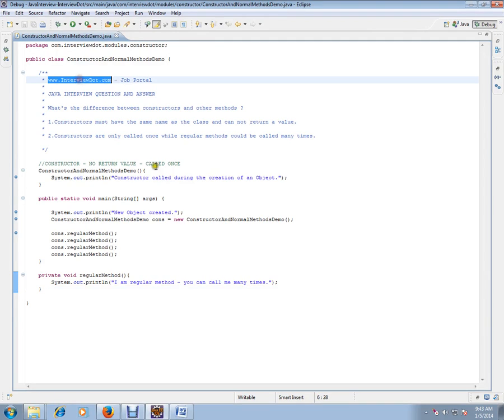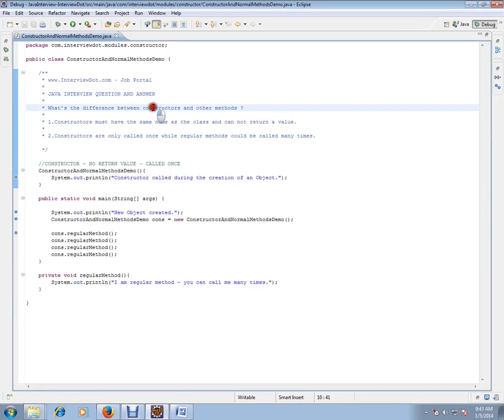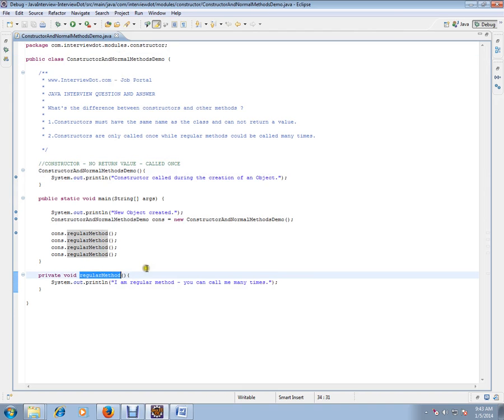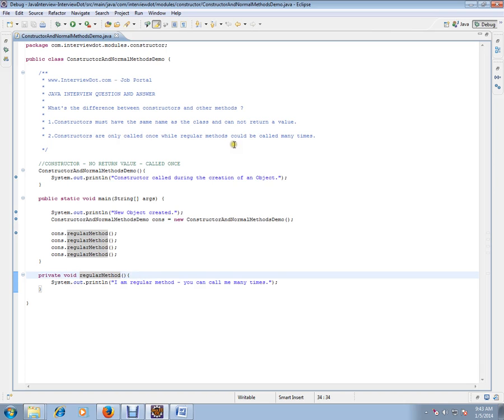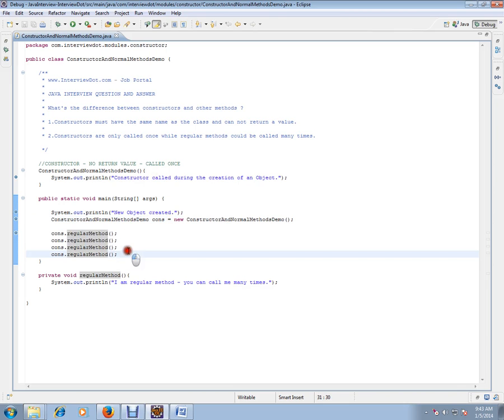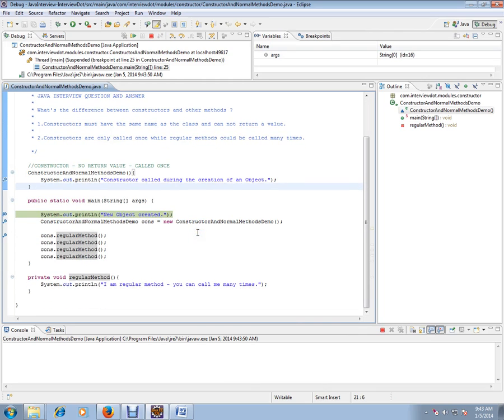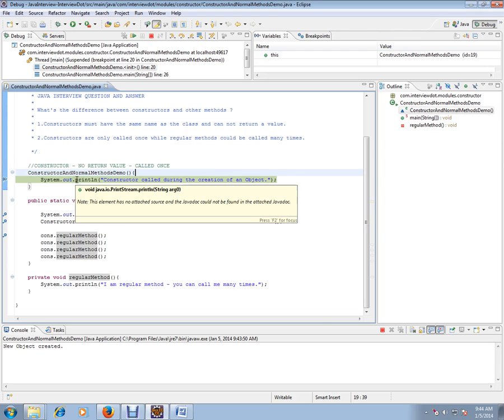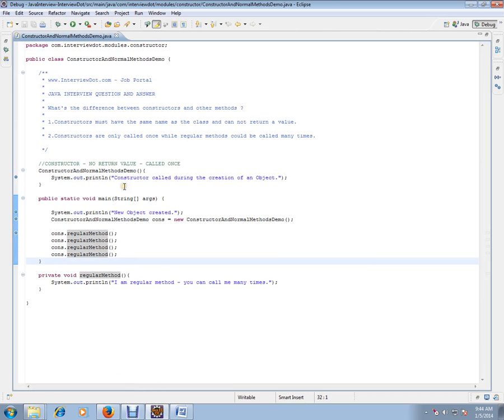Java Interview Question And Answer What's the difference between constructors and other methods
to get notifications. Java Interview Question And Answer What's the difference between constructors and other methods